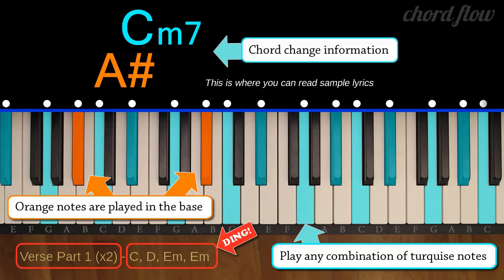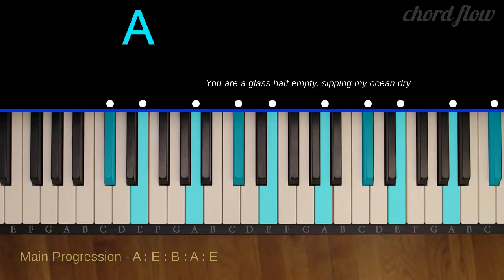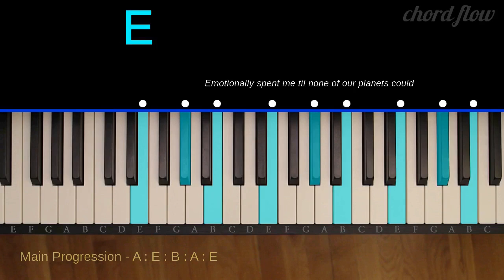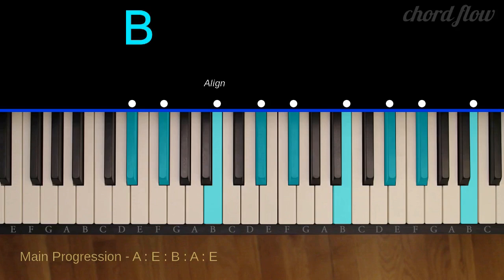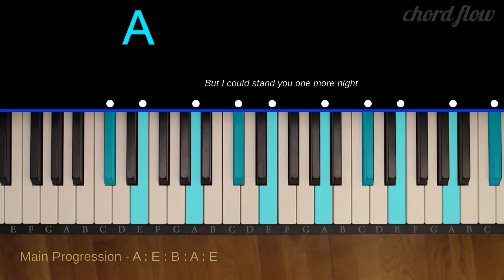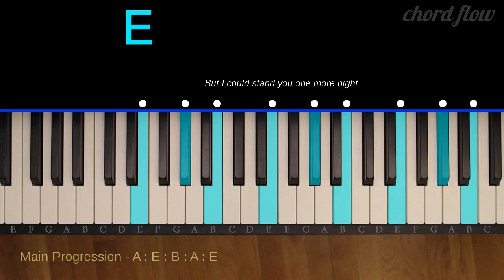How to Play "Wasted" Piano Tutorial (Tiesto)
In this Chord Flow piano tutorial I show you how to play "Wasted" by Tiesto. Just play any combination of the highlighted notes to play the chord. The idea is that you should kind of mess around with the chord progression and play inversions that feel good in your hands. Music is meant to be played, so go ahead and play. I can't promise that I'll be able to get to every request because I get quite a lot of them, but I will at least do my best to consider your recommendations.

Wasted Lyrics:

I like us better when we're wasted
It makes it easier to fake it
The only time we really talk
Is when our clothes are coming off
It makes it easier to say it
Lay all your laundry on the bed
And then I'll lay in it instead

You are a glass half empty
Sipping my ocean dry
Emotionally spent me
Til none of our planets could align
But I could stand you one more night

You are a catch 22
Either way I miss out
All of the grief I'd give you
Is energy I can live without